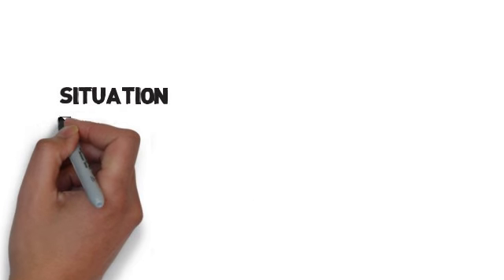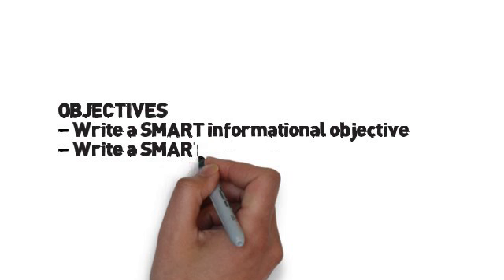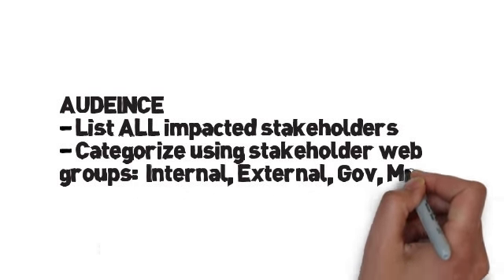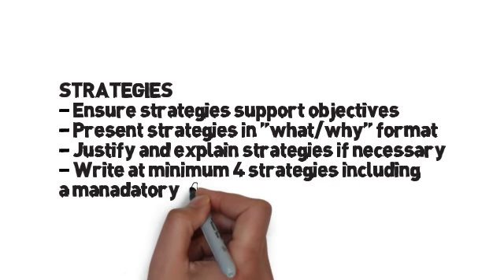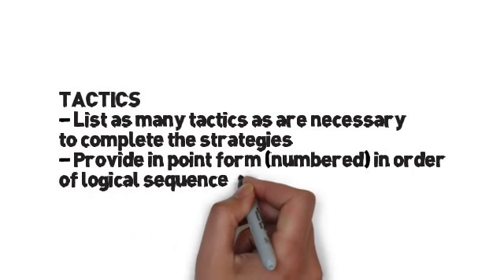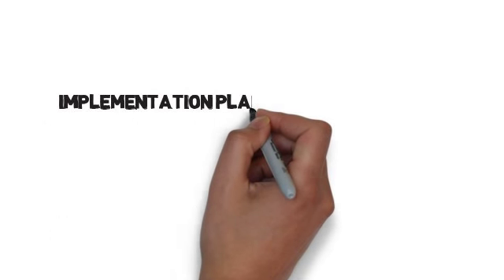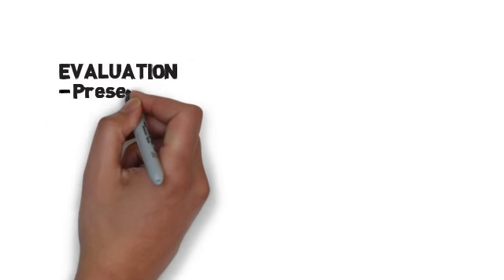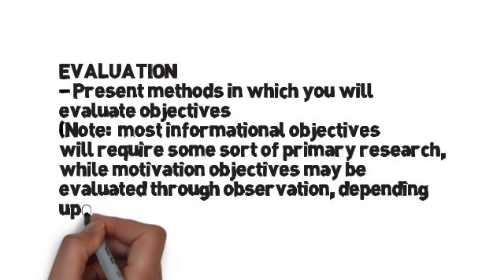MKTG306 CRM Plan Completion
Produced by Triceratops Brand Logic Inc.
- Written, Scribed and narrated by David Gaudet using Videoscribe.
Create your own amazing whiteboard videos with VideoScribe – free 7-day trial